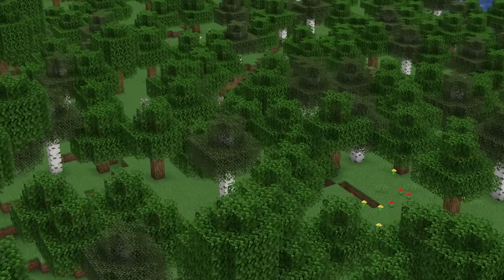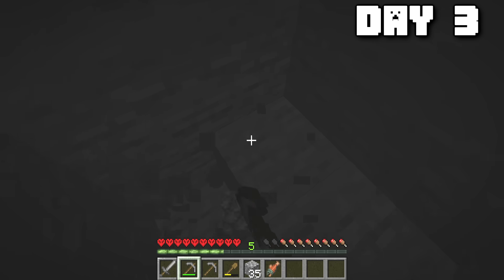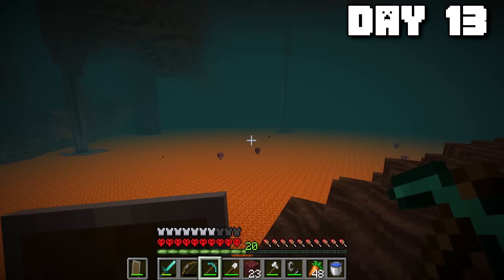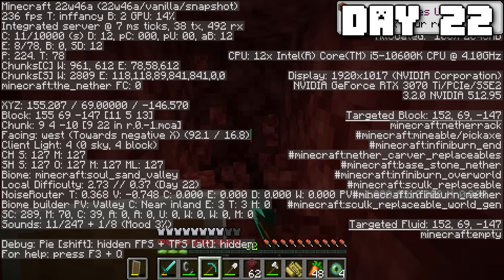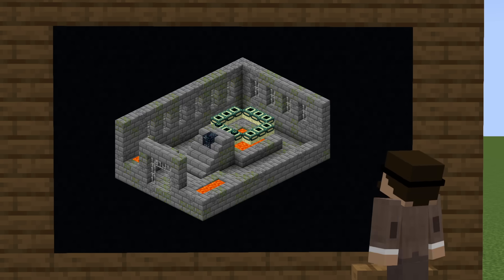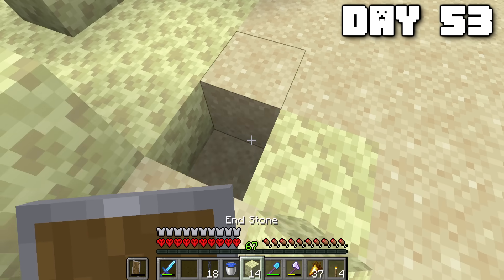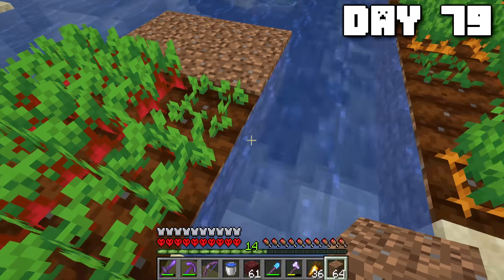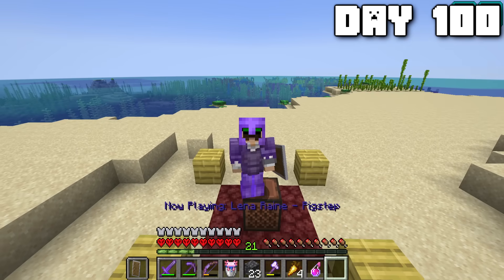I Survived 100 Days on a SURVIVAL ISLAND in 1.20 Hardcore Minecraft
I Spend 100 Days in Hardcore Minecraft`s latest version 1.20 on a Survival island. Here`s what happened. A mostly Beach island, the challenge was to spend 100 days on this island in Hardcore mode.

Credit to Luke TheNotable for creating the concept of 100 days in Minecraft, you can find his channel

I Survived 100 Days in Hardcore Minecraft and here is what happened. Not Modded Minecraft. No Mods. Not Speedrunner Vs Hunter, More like Survivalist Vs Hunter but to the extreme. Skyblock, One Block, UHC/Ultrahardcore none of these. Just Hardcore Minecraft.